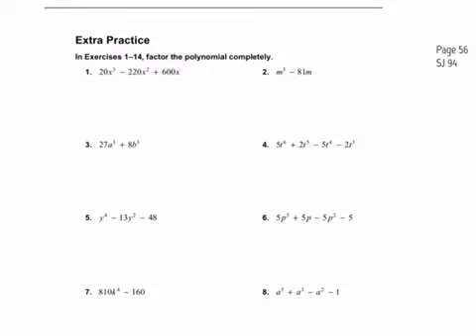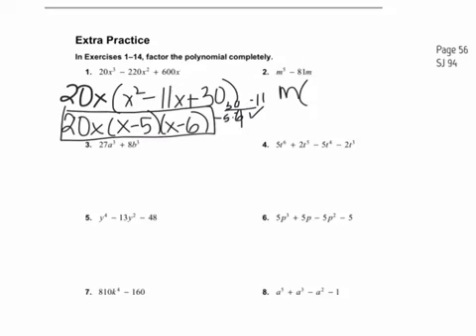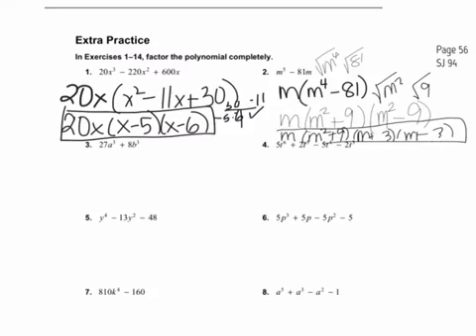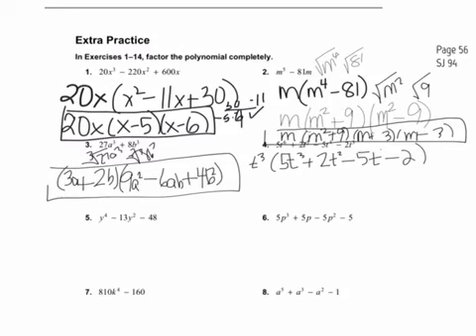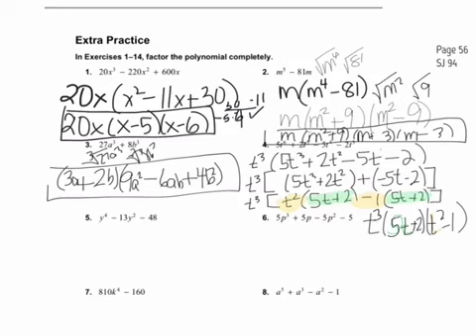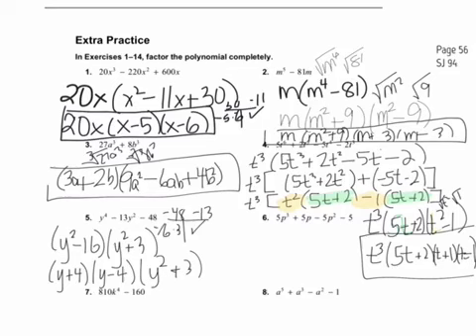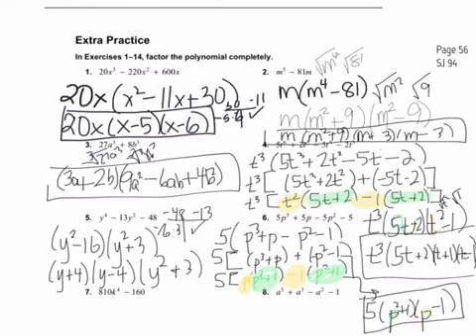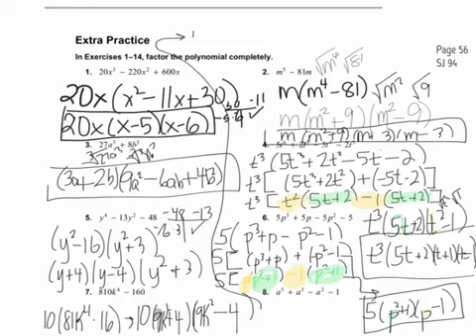Factoring Polynomials Completely Part 1